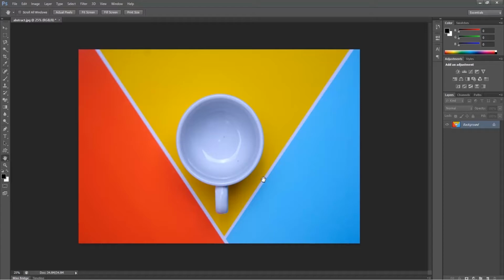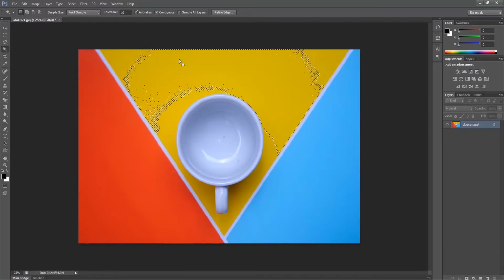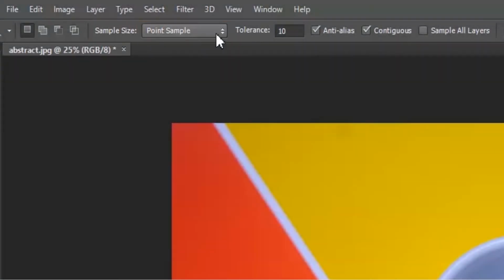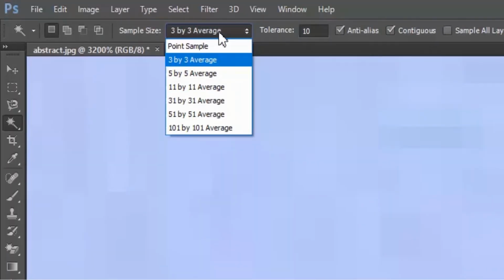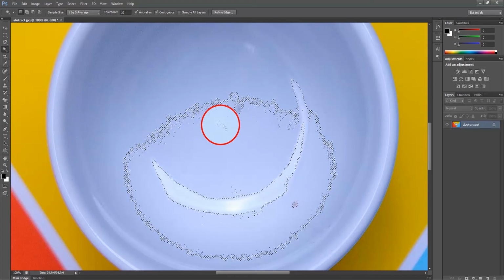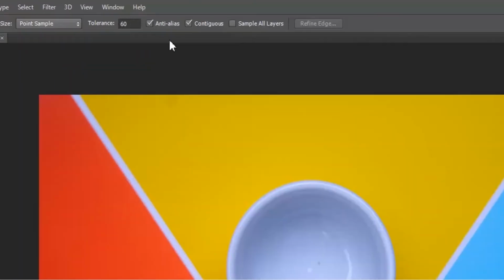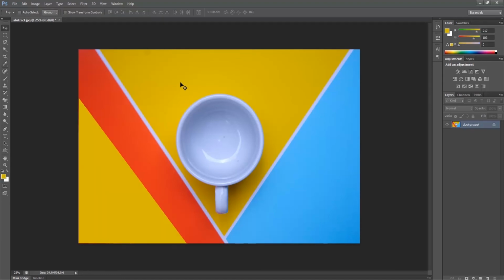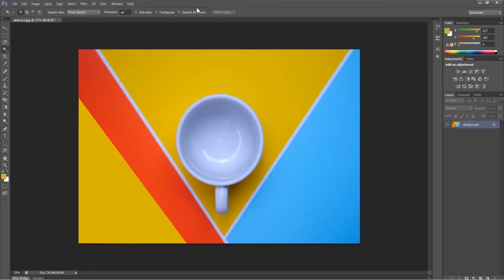of Photoshop | Class 7 | Selection tools Part IV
In this video you will learn about Magic Want Tool, its shortcut is W